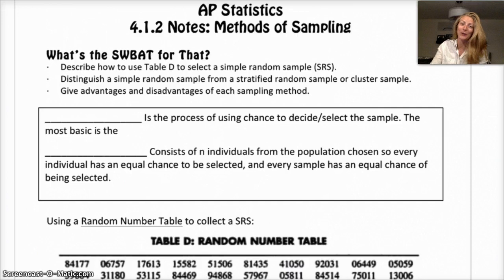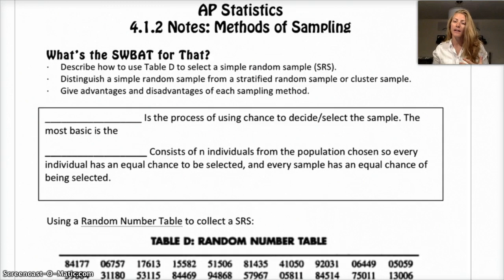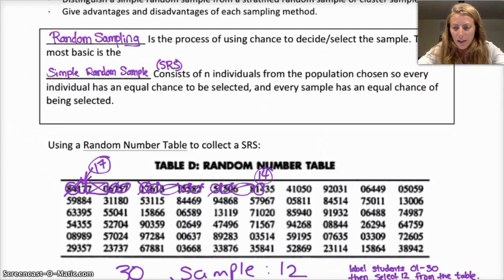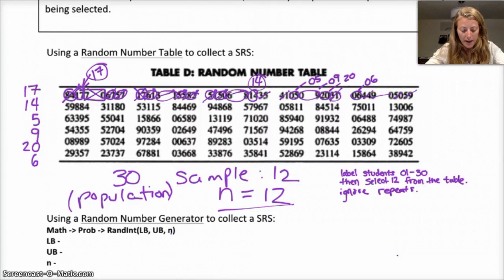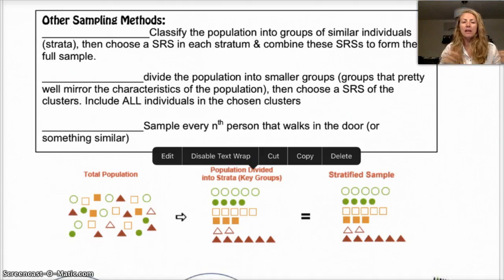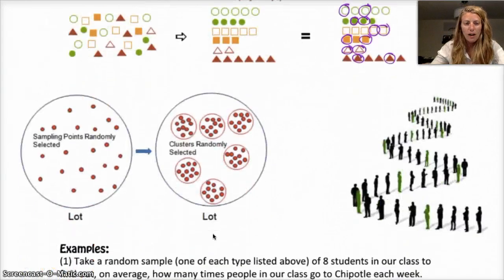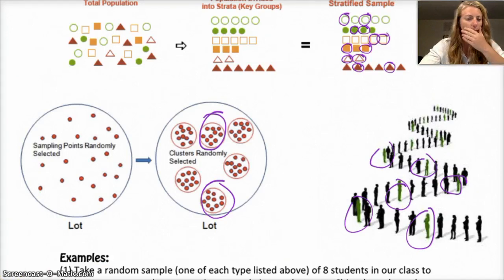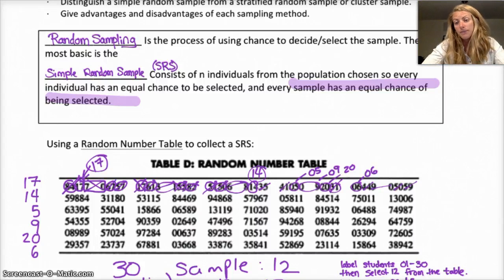AP Statistics | 4.1.2 | Sampling and Surveys | Methods of Sampling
This video covers 4.1 (part 2 of 3) from The Practice of Statistics: Sampling and Surveys. We go over methods of sampling: Simple random sample, stratified random sample, cluster sample and systematic as well as how to use a random number table and random number generator on a calculator.

SWBAT (Students Will Be Able To):
—Use Table D to select a simple random sample (SRS)
—Tell the difference between a simple random sample, stratified random sample, and a cluster sample
—Give pros and cons of each sampling method